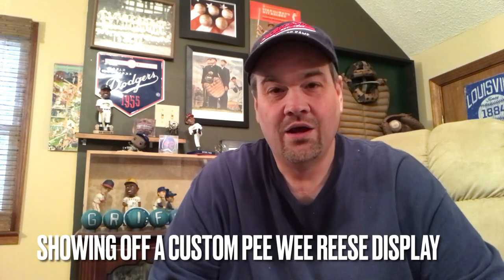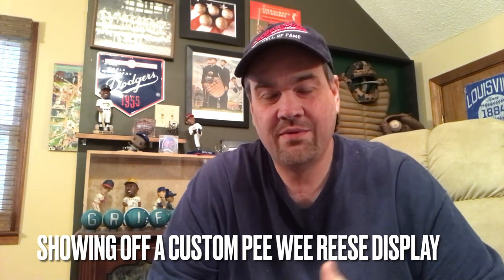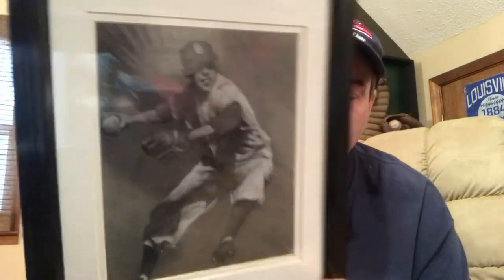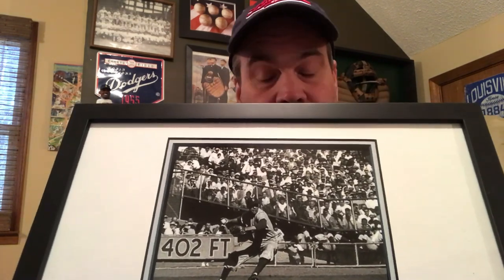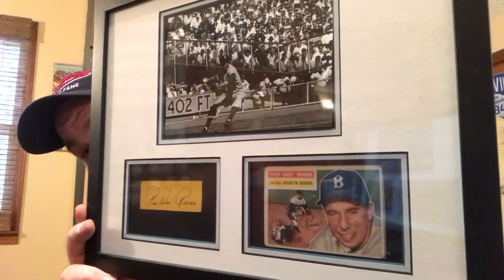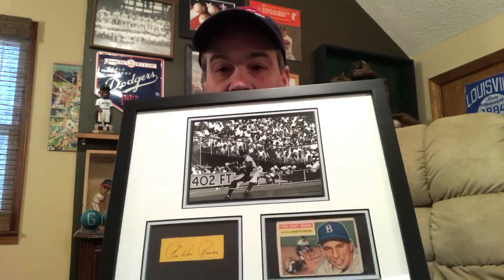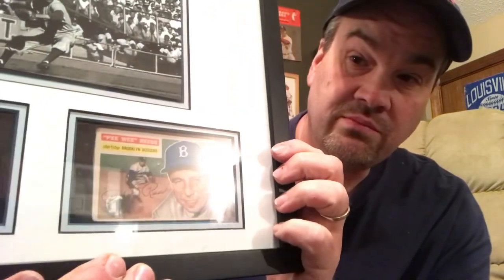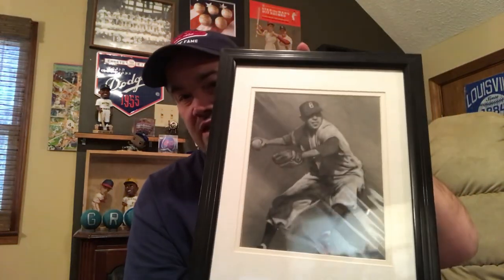Showing Off A Custom Pee Wee Reese Display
I put this Pee Wee Reese display together to show off an amazing photo of Reese during a World Series against the Yankees.  I was able to add a period signed autograp as well,as a 1956 Topps card as well.  Scott from
@ReindeerStudios did a charcoal drawing for me based on the photograph.